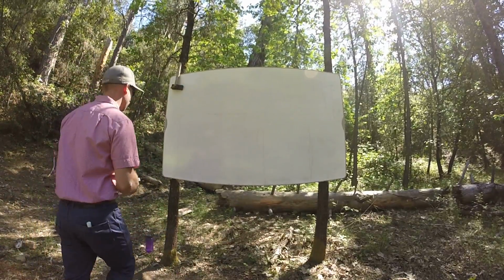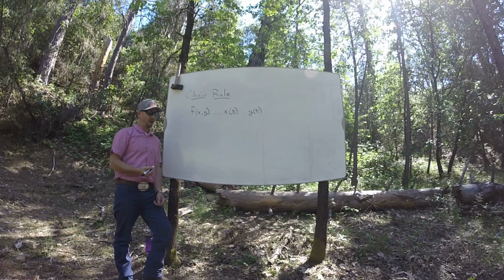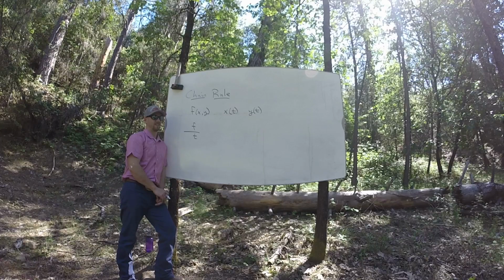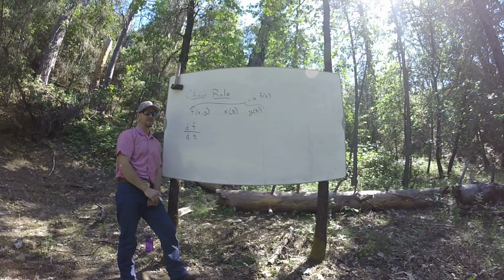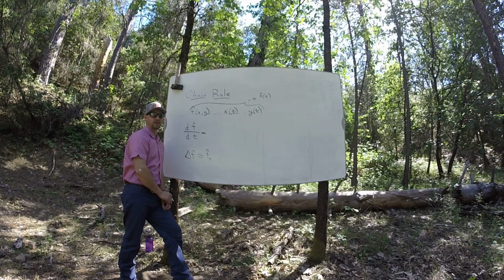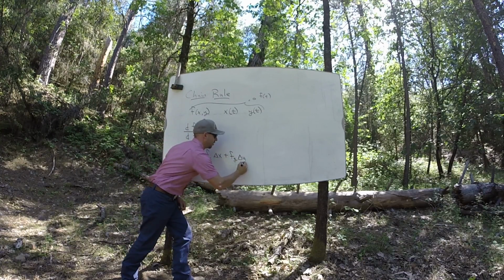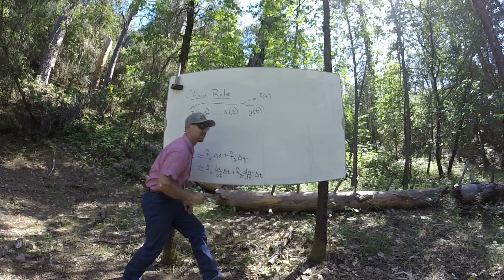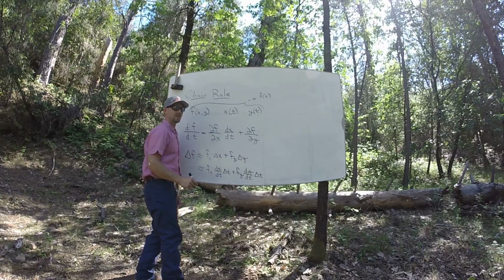Chain Rule - Idea (for Parametric Curves)